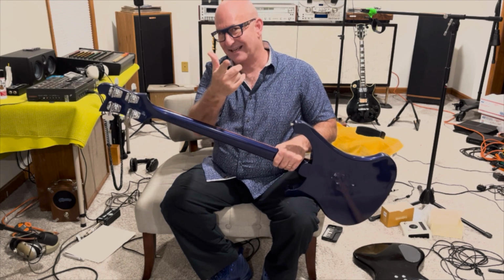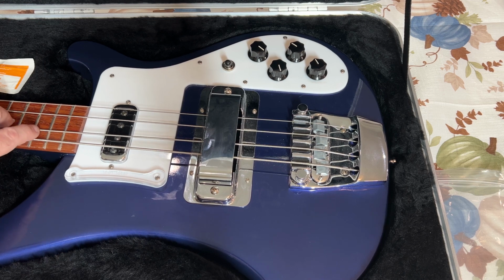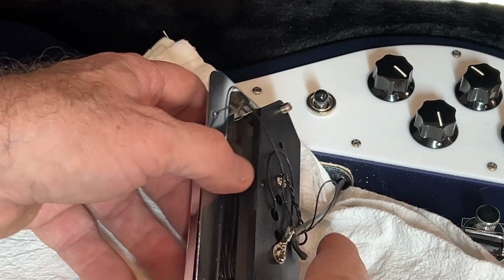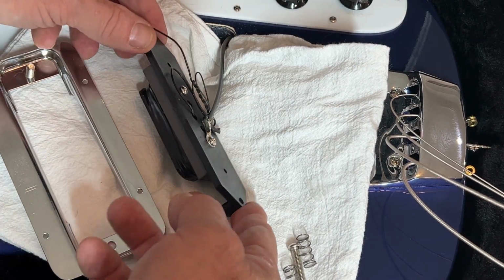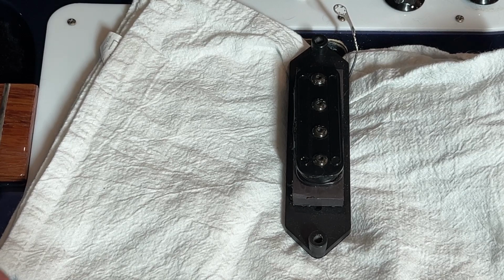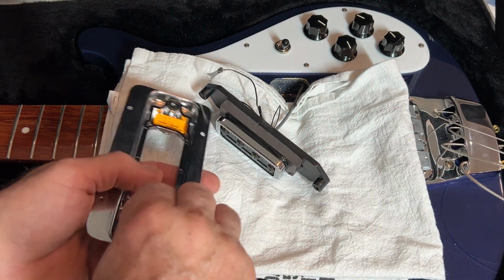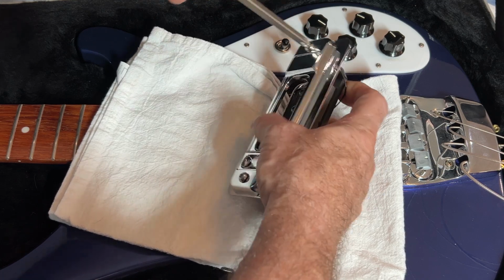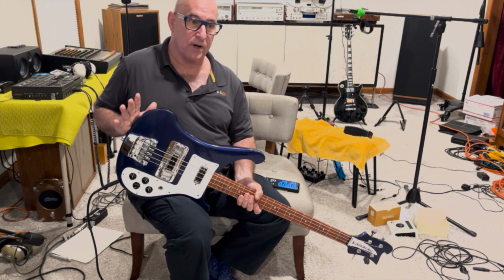Are Rickenbacker Basses All Plastic?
In this episode of Strikes & Strings I talk about the materials and qualities of some of the parts coming out of stock Rickenbacker bass guitars, particurlarly the 4003s model. And together we endeavor to remove the treble pickup cover and replace it with a hip new bass mod... Is it better or worse?? you decide.

Links to every product I talked about in this video

EDC Carry T-Bar Screw Driver
BIT BAR INLINE